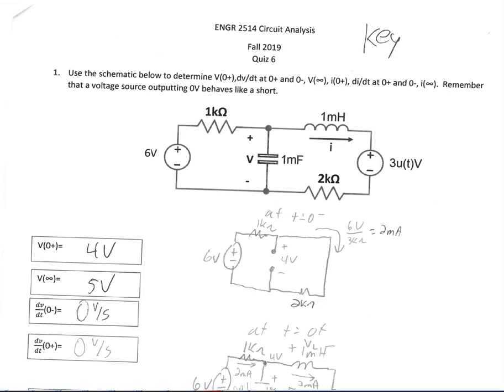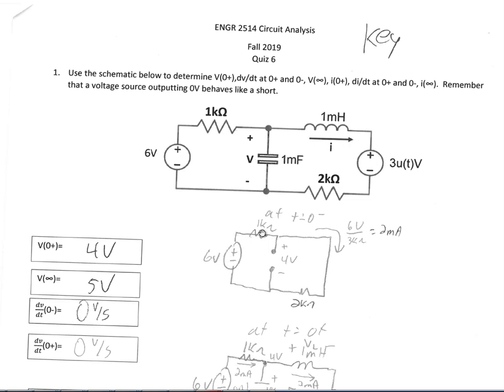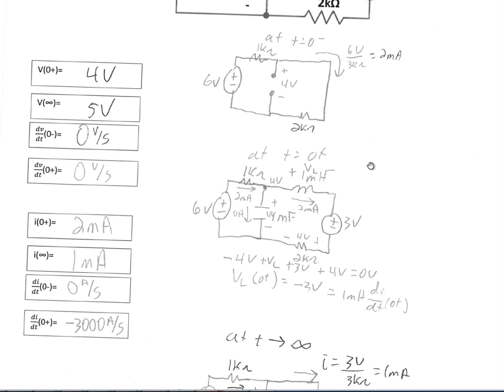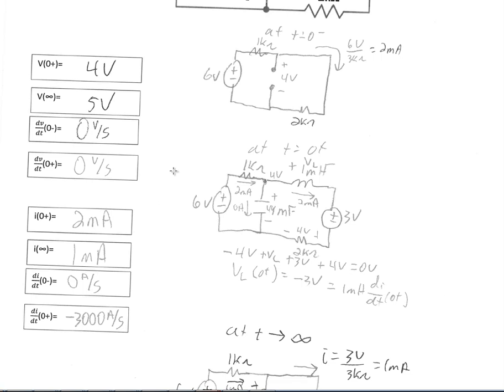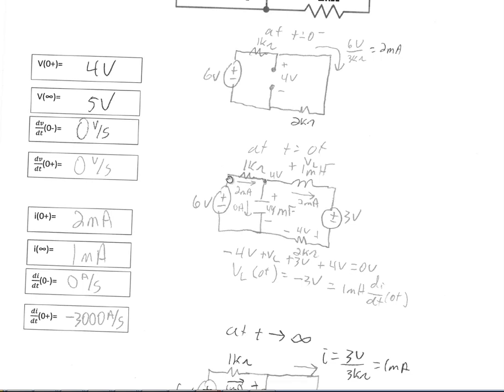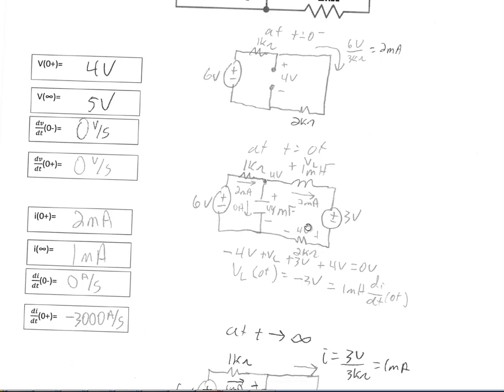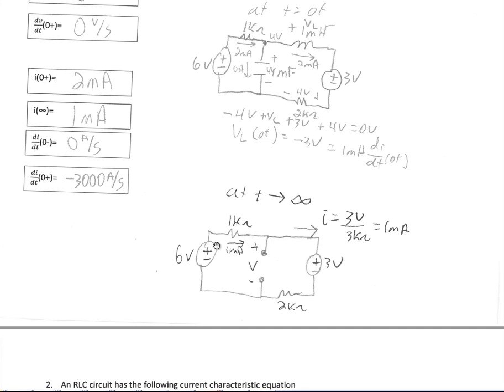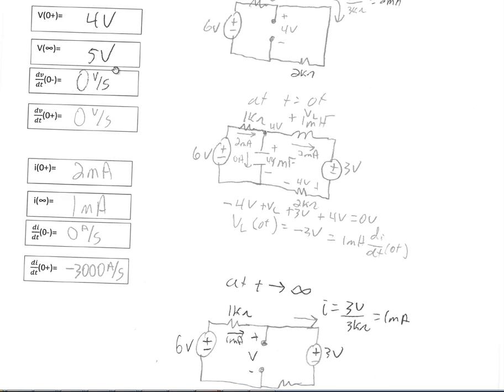quiz 6 part 1-RLC circuits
Discusses how to analyze an RLC circuit at t=0-, t=0+, and t approaching infinity